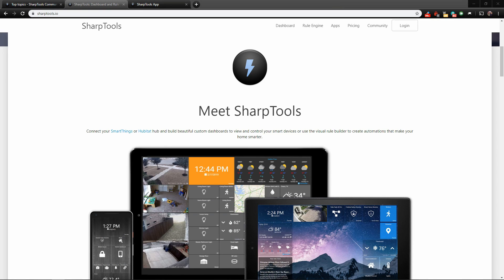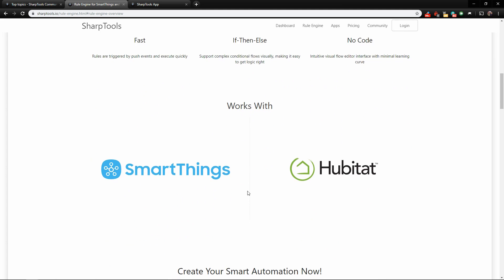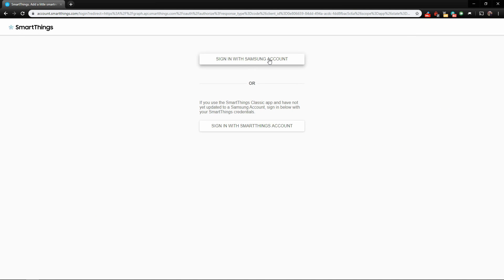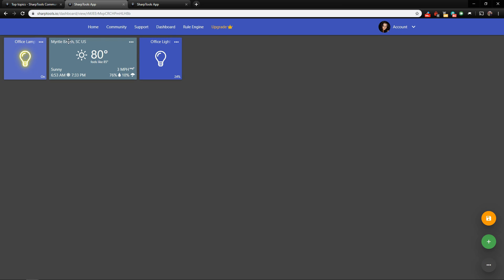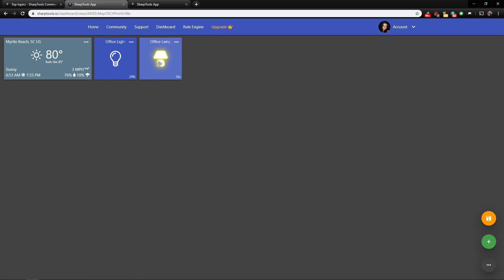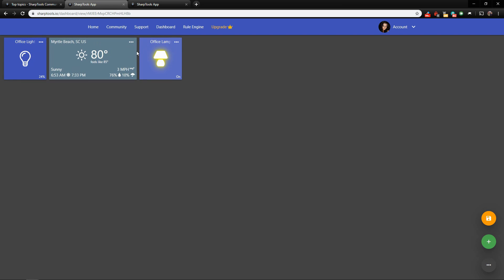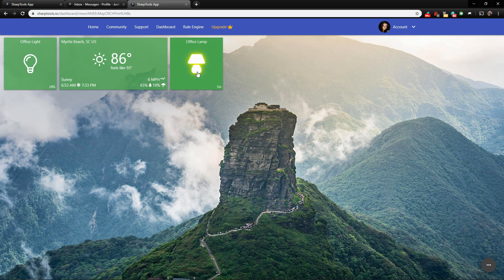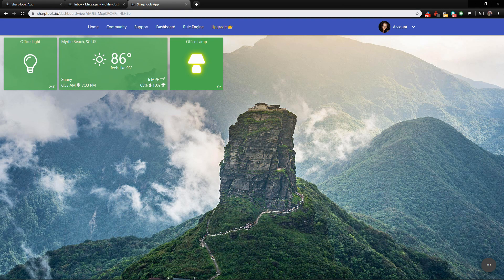What is SharpTools & Why you Need It Now | Introduction & Simple Demos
In this video, I will introduce SharpTools, show you how to set up an account, how to create and customize a dashboard, and how to create a simple rule. By the end of this video, you will have a basic understanding of how to use SharpTools and you will be well on your way to building the ultimate smart home.

Let's face it the automation and control that you get with the SmartThings app doesn't allow for a great deal of control. This is where SharpTools come in. SharpTools will work on any device with a modern browser and makes viewing, interacting, and automating your smart home so simple and very powerful. You can start to use it today for FREE.

Step 1

Step 2

Step 3